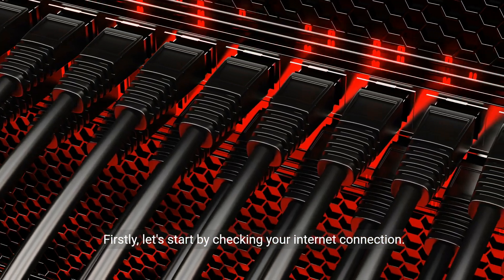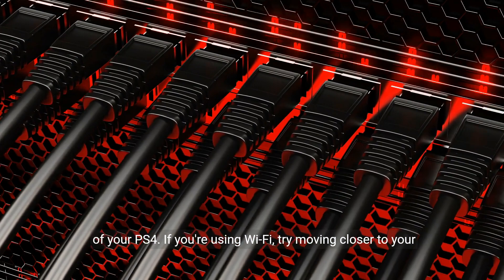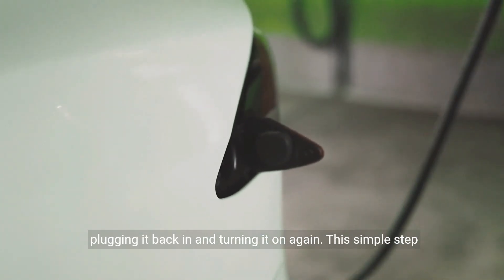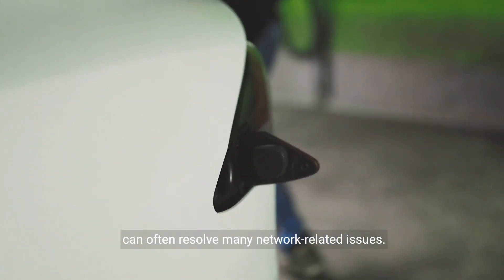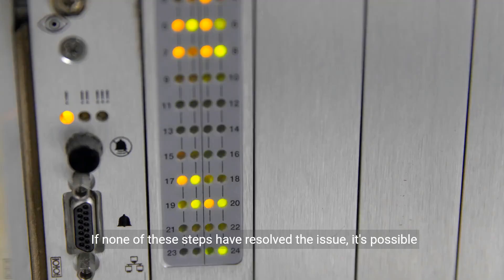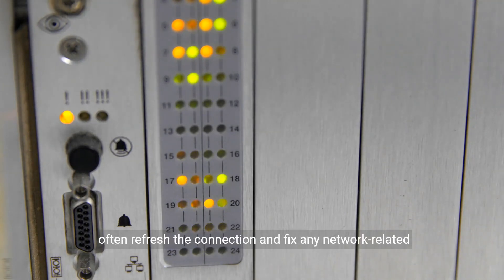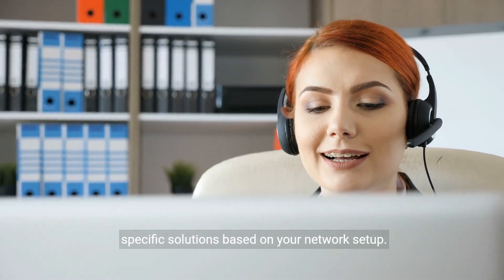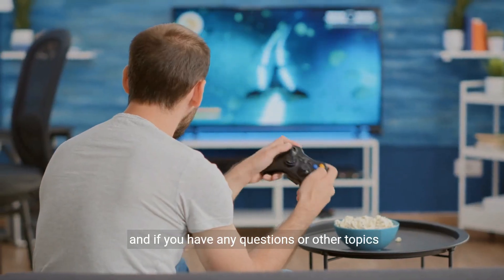How to Fix PS4 Error Code CE-33383-0 There was a problem connecting to the network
Encounter the PS4 error CE-33383-0? This video walks you through the steps to fix network connectivity issues and get back to your online gaming. We cover checking your internet connection, power cycling, DNS settings, and more.